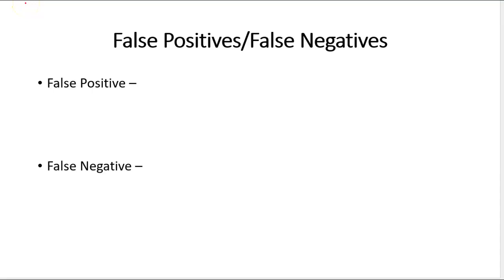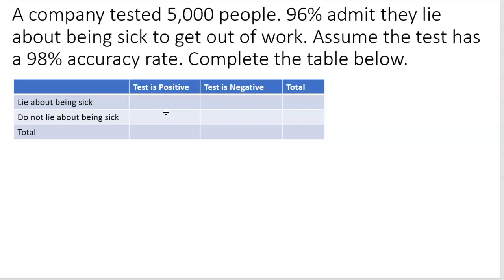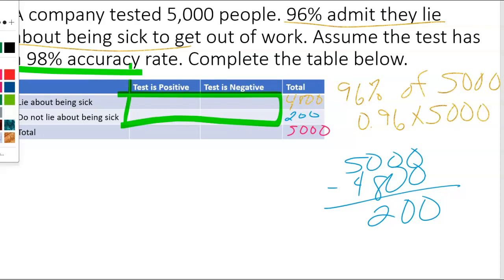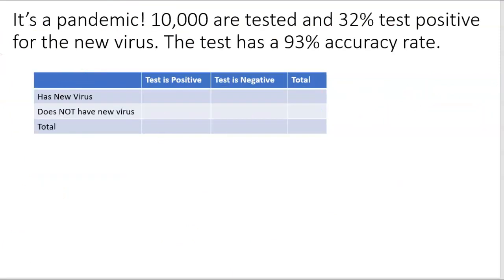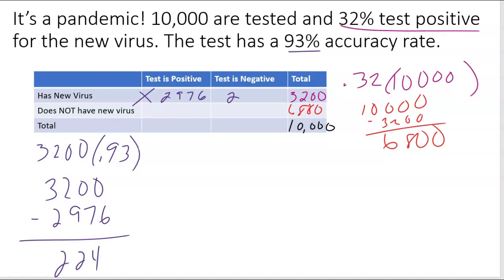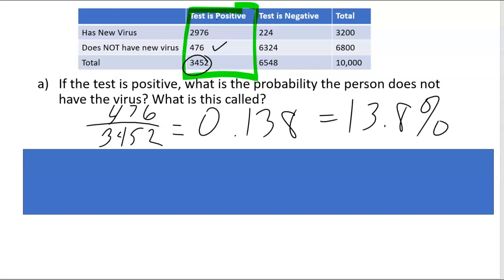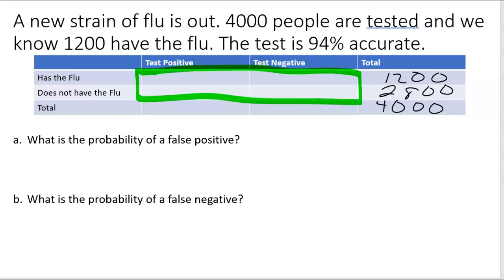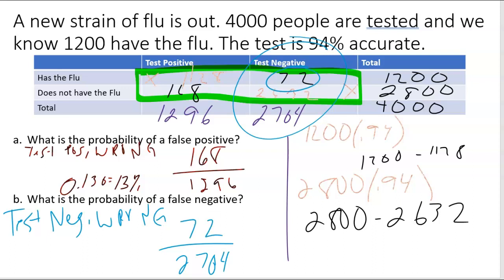False Positives/False Negatives - Complete the table and calculate probabilities